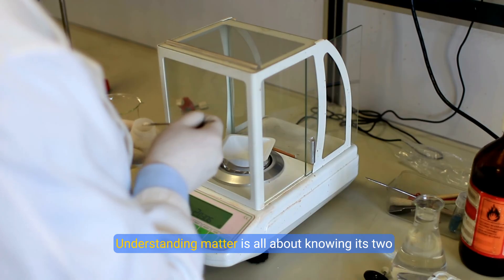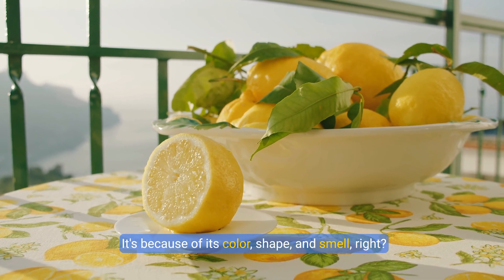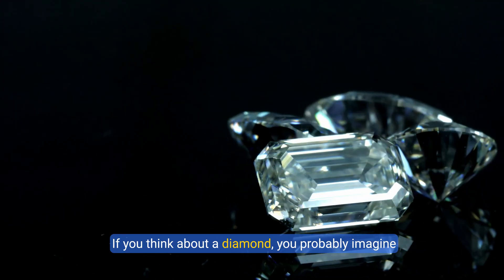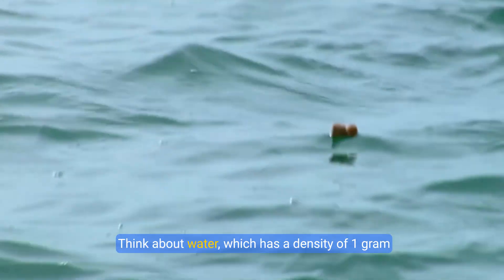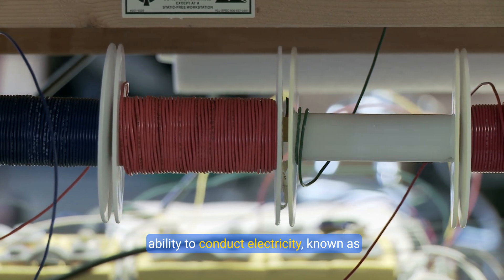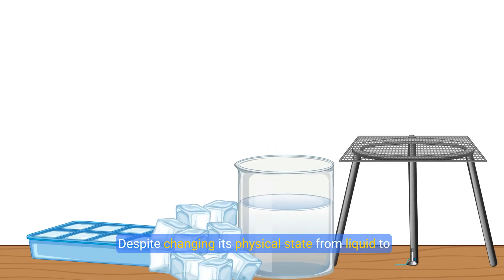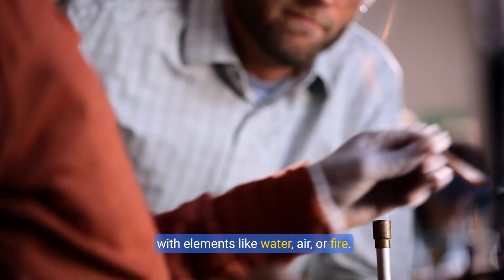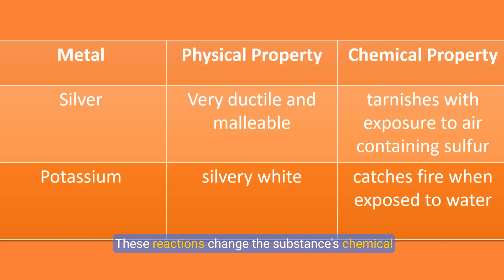Physical and Chemical Properties of Matter: Understanding What Makes Matter Unique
Dive into the fascinating world of matter and learn how scientists use physical and chemical properties to identify and understand different materials.

This video is available as a reading comprehesion on TeachSimple. 𝗙𝗿𝗲𝗲 𝗨𝗻𝗹𝗶𝗺𝗶𝘁𝗲𝗱 𝗗𝗼𝘄𝗻𝗹𝗼𝗮𝗱𝘀 𝗳𝗼𝗿 𝟳 𝗱𝗮𝘆𝘀:

From density and buoyancy to flammability and reactivity, this video explores the unique characteristics that make every type of matter special.

🧪 What you’ll discover:

How physical properties like color, density, and solubility help identify matter
Why substances like copper and glass are great conductors and ductile
The role of buoyancy and density in floating or sinking objects
How chemical properties like flammability and reactivity create permanent changes
Real-world examples of physical vs. chemical properties in action
Perfect for students, educators, and curious minds, this lesson offers a clear and engaging way to understand the building blocks of our world.